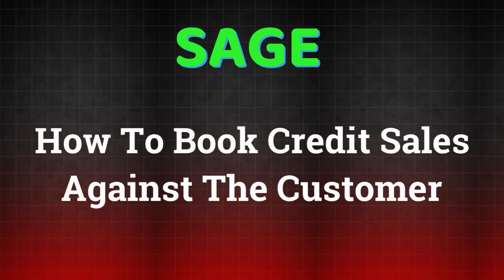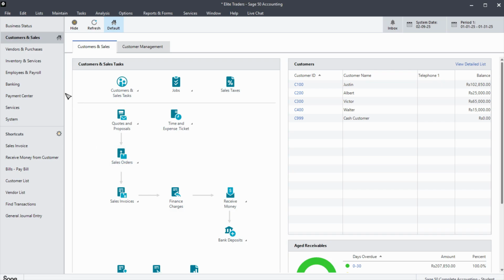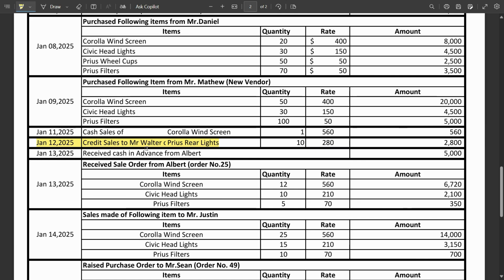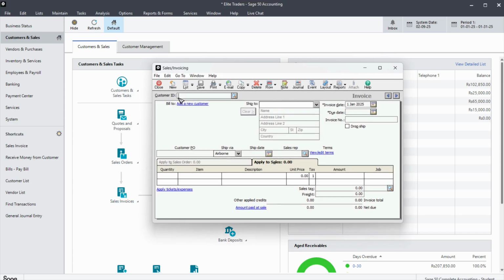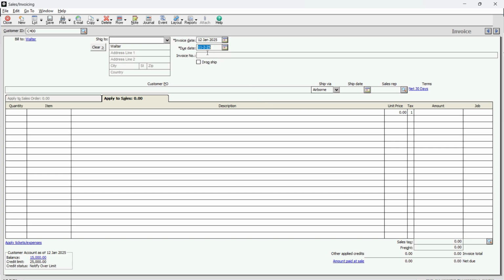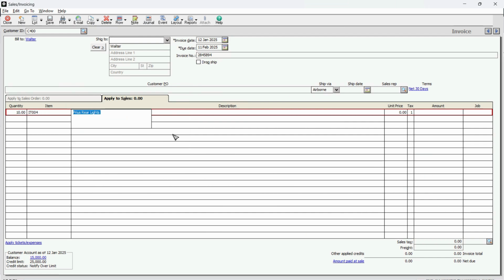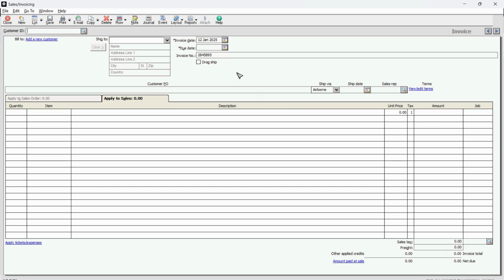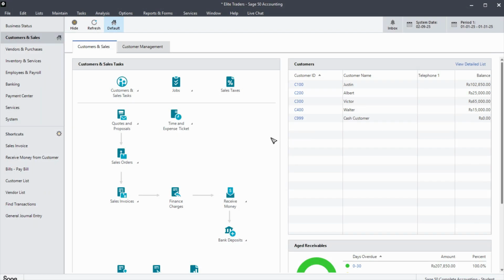How to Book Credit Sales Against a Customer In Sage 50 | Step-by-Step Guide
In this Topic We will learn How to Book Credit Sales Against a Customer: Step-by-Step Guide. For more informative videos like this please mention down below in comments about future topics you wanna see on this channel and ill add them for you

Course Link